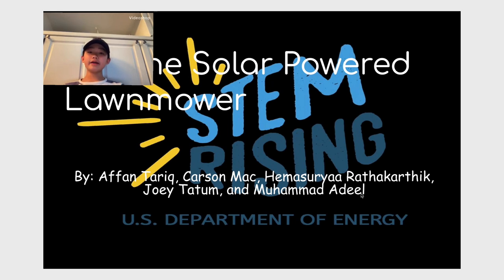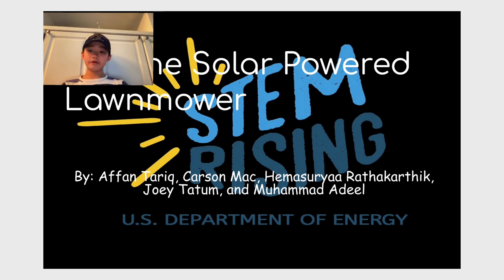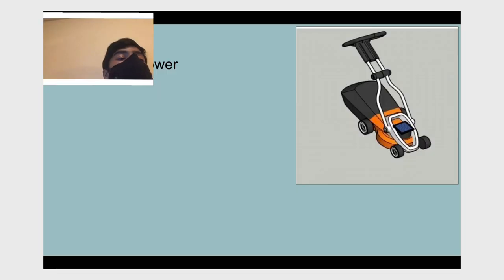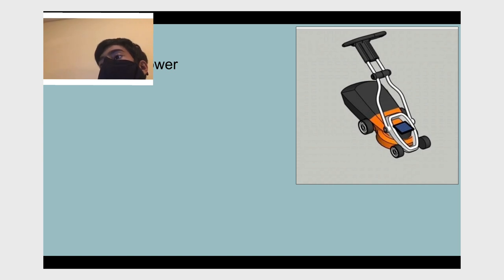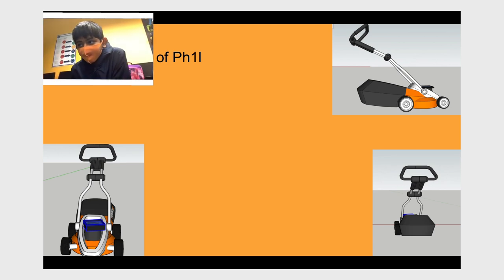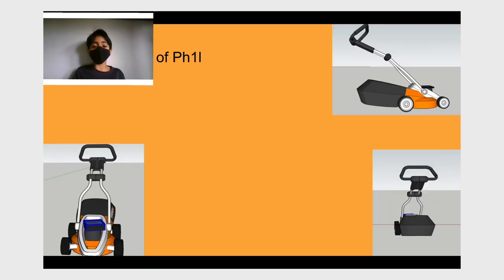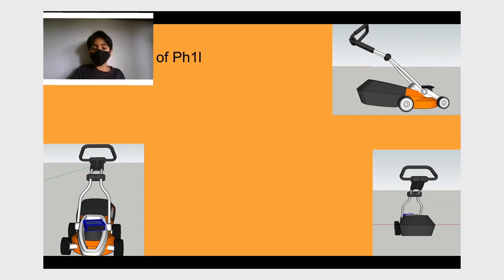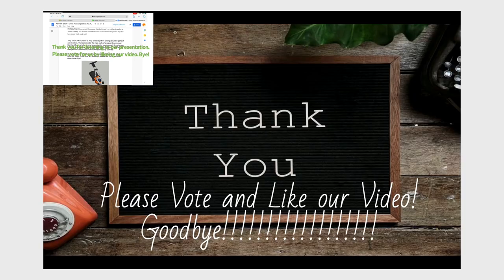"Solar Powered Lawnmower" by Carson, Affan, Muhammed, Hemasuryaa and, Joey - Amana Academy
2021 Invention Challenge submission - "Solar Powered Lawnmower" - by Carson, Affan, Muhammed, Hemasuryaa and, Joey from Amana Academy, led by Yerisson Cardenas.

Join us at the Invention Challenge awards on November 18th to celebrate student innovation and find out which inventions will win

Shop Invention Challenge t-shirts, stickers, and more at the Innovation For Good Shop! Shop proceeds help fund free Bright Spark Student design challenges worldwide building creative confidence and innovation skills

Vote for your favorite inventions with "likes." Votes will be counted by "likes" on individual pitch videos hosted on the Bridge Innovate YouTube channel only. Thumbs down or "dislikes" have no effect. The Invention Challenge invites students to identify a community need and design an inventive solution that improves the homes of the future.